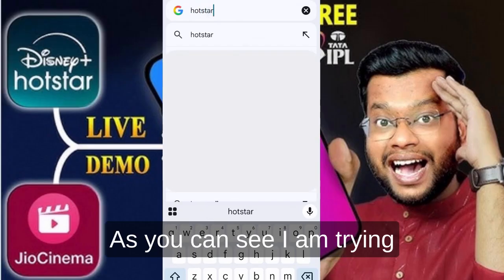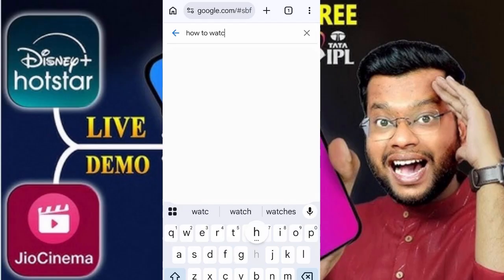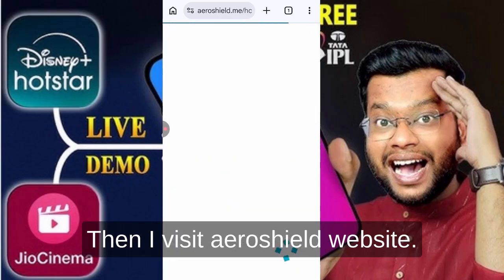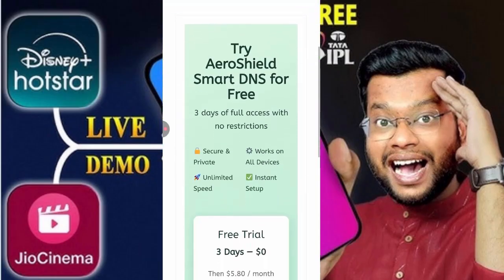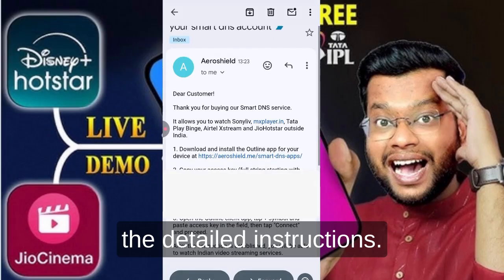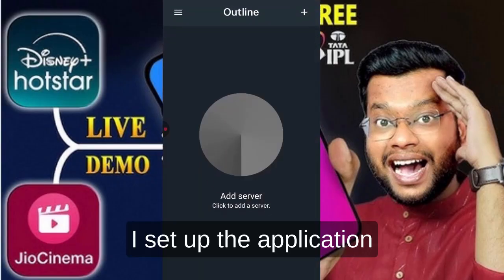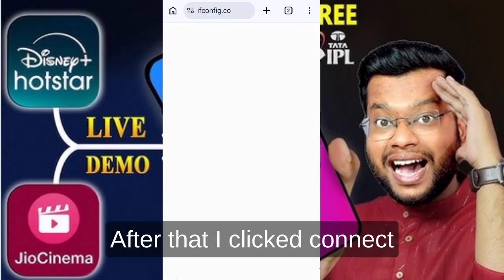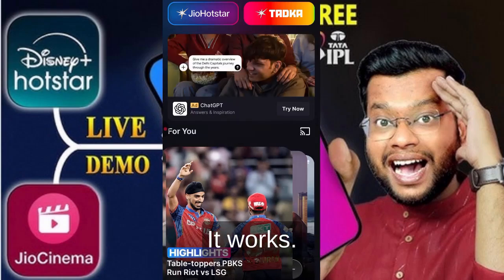JioHotstar Unavailable Abroad? Fix It on Android, iPhone & Smart TV!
Trying to watch your favorite shows, movies, or live sports on JioHotstar while traveling or living outside India, but getting an "unavailable in your region" error? 🌐❌ It is incredibly frustrating when you have your active subscription ready, but the app just won't connect!

In this video, I’ll show you exactly how to properly configure your connection to access your account from anywhere in the world. While I’ll be using an Android phone for this step-by-step walkthrough, this method is completely universal—it works perfectly for your iPhone, Mac, Windows PC, Fire TV Stick, and Smart TVs!

What we’ll cover in this guide:

📲 The Universal Fix: Why geo-blocks happen and how a premium connection securely bypasses them.

🤖 Android & iOS Setup: Step-by-step mobile app configuration to prevent location leaks.

💻 PC & Laptop Access: How to stream smoothly via web browsers without infinite loading screens.

📺 Smart TV & FireStick Hack: The easiest way to get JioHotstar running on the big screen in your living room.

Don't miss out on your favorite serials or live match streams just because you're abroad. Let’s jump straight into the setup!